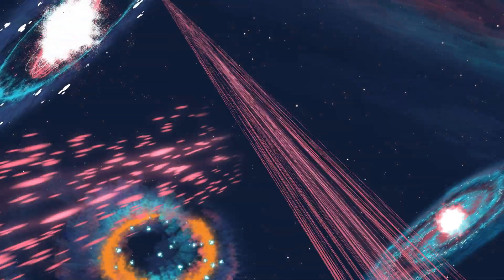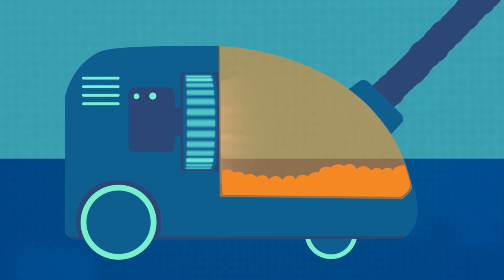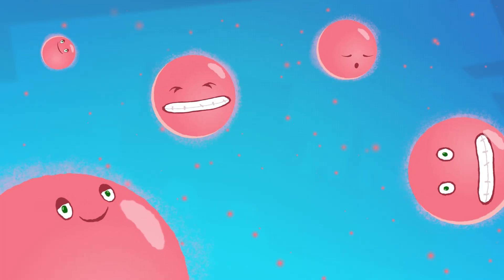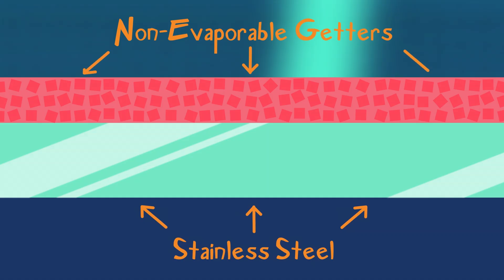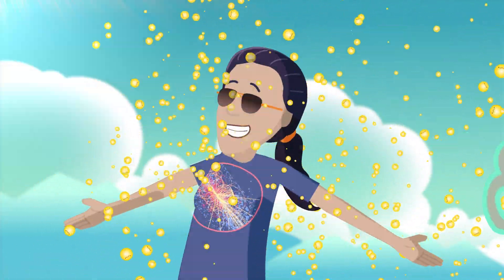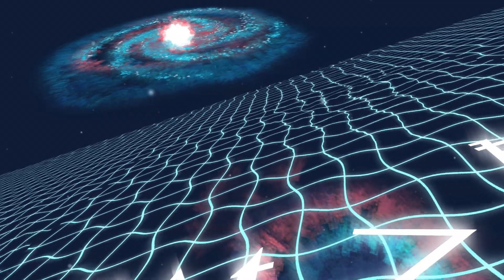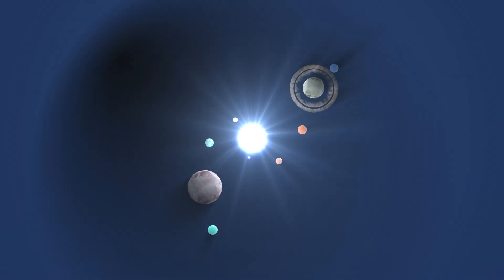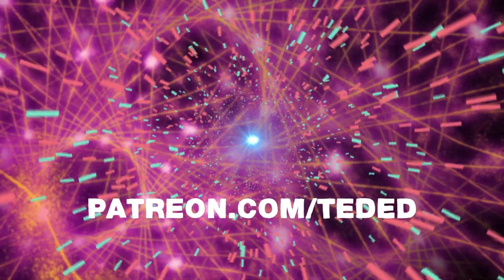Is it possible to create a perfect vacuum? - Rolf Landua and Anais Rassat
The universe is bustling with matter and energy. Even in the vast, apparent emptiness of intergalactic space, there’s one hydrogen atom per cubic meter. But is there such thing as a total absence of everything? Is it possible to make a completely empty space? Rolf Landua and Anais Rassat explain the science behind vacuums.

Lesson by Rolf Landua and Anais Rassat, directed by Karrot Animation.

Thank you so much to our patrons for your support! Without you this video would not be possible.